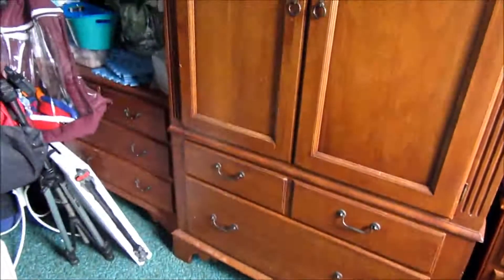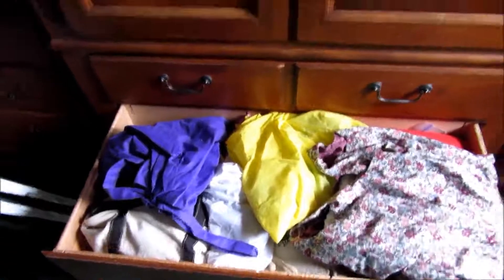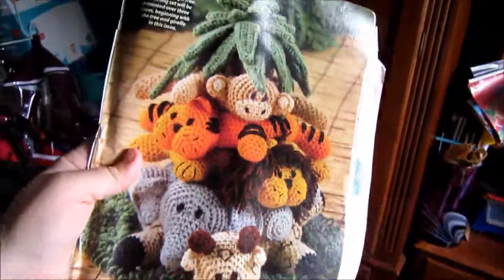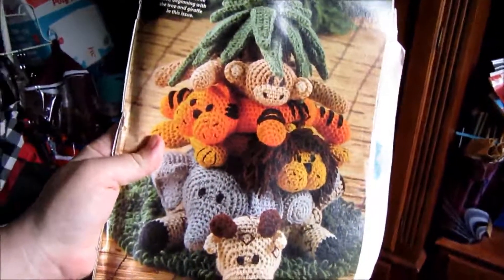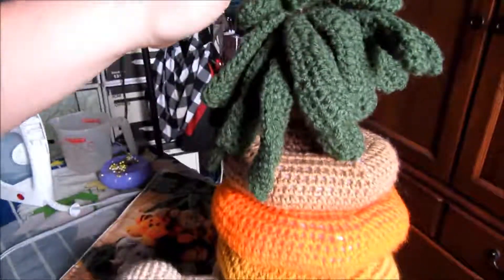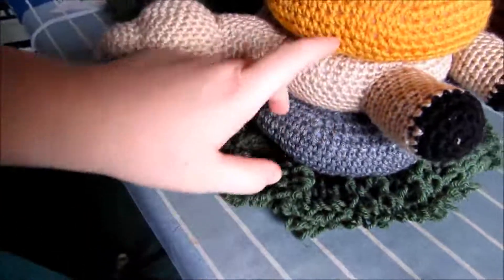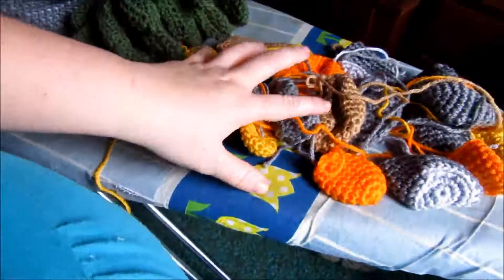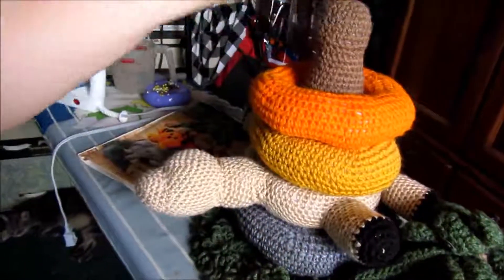FREAK OR FROG No. 4 || Black and White Bag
I have a lot of WIPs and not enough room for them. So, I'm going to cut through the project guilt and decide should each thing be FREAKed out about and added to my current list of active projects, or should I FROG it. Come see what I recommit to and what I reclaim.

If you happen to have a friend who might also enjoy my crochet content, please share this channel with them. That would help me out a ton as I try to grow and develop better content for (and hopefully eventually with?) you.